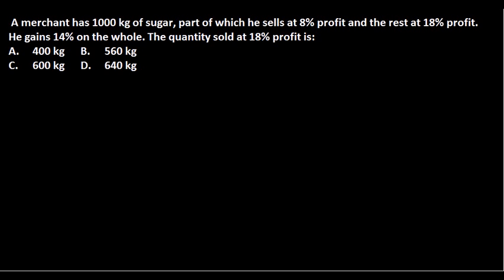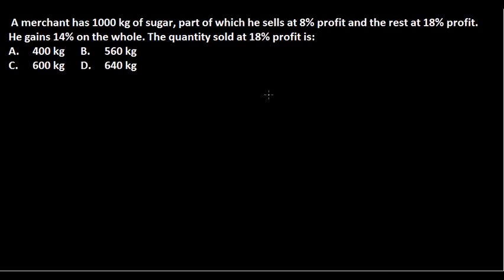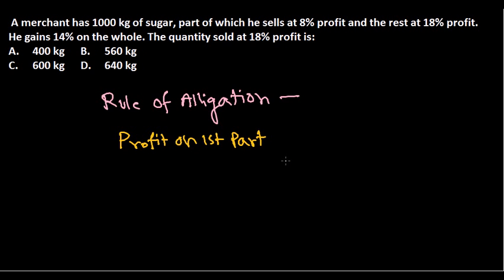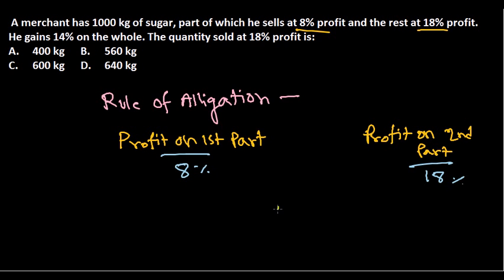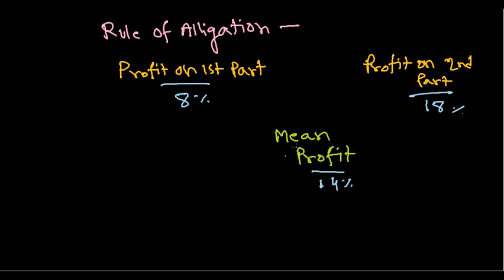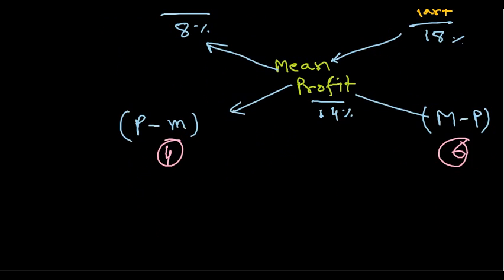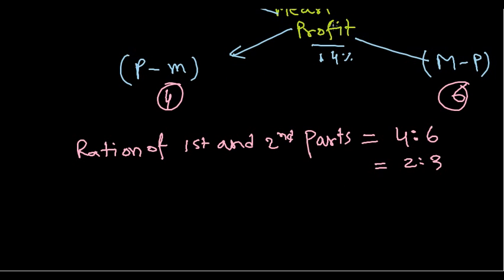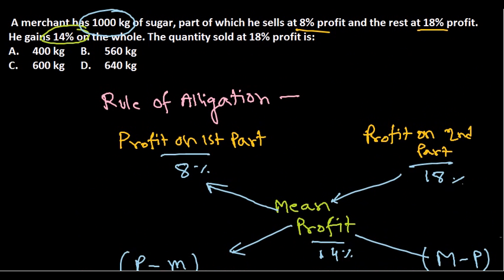Mixture and alligation problems 6 : Aptitude trick for IBPS,SSC,CAT,XMAT,RAIL,PO,GATE